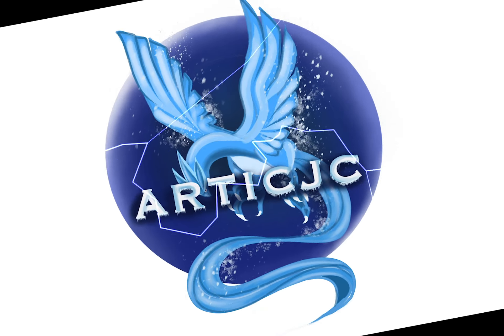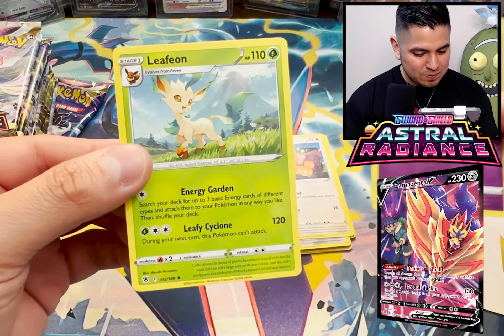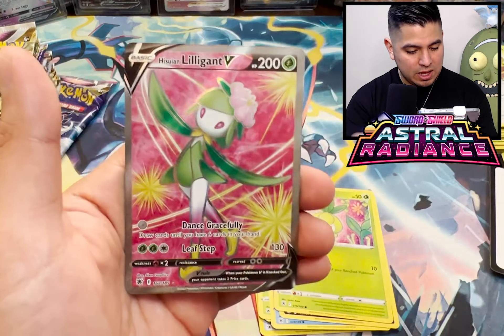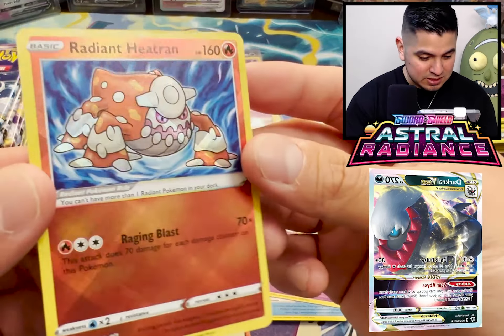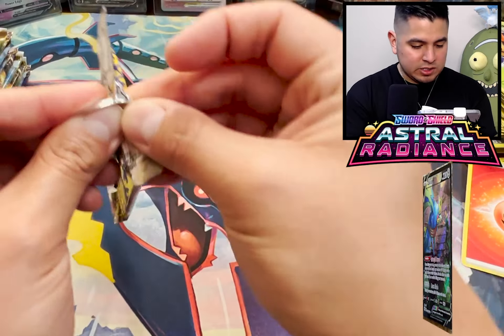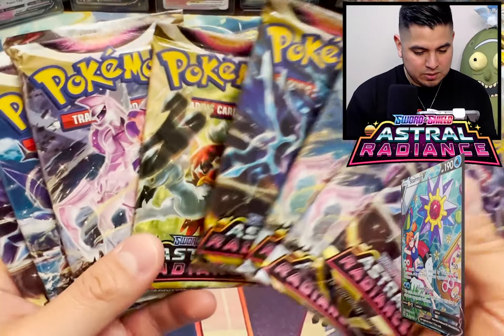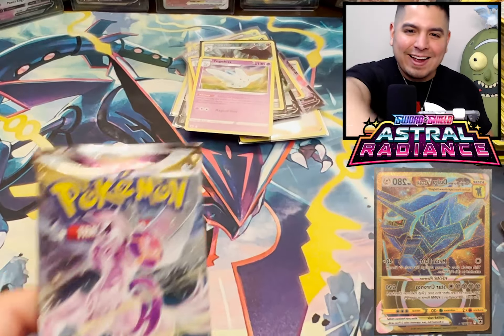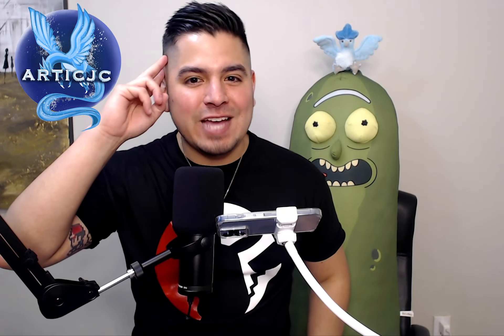OPENING ASTRAL RADIANCE! THE NEWEST POKEMON SET!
THIS IS THE BEGINNING OF THE NEWEST POKEMON SET, ASTRAL RADIANCE. LET'S CRACK THESE PACKS OPEN!

I managed to get my hands on a few Build & Battle Boxes for Astral Radiance, the latest Pokemon TCG set. This set is focused on Legends of Arceus so we have the Legendary Dragons Dialga and Palkia in their Origin Forme to go for along with the Hisuian Starters

ArticJC here and I want to give you a thank you for the support, the videos will continue to come so sit back and enjoy this card opening.

My Editors
Thumbnail Created by C. Robles

My Editor-In-Charge  by Mavi